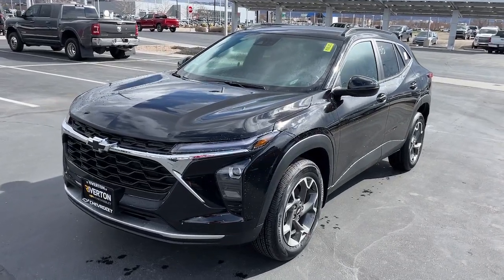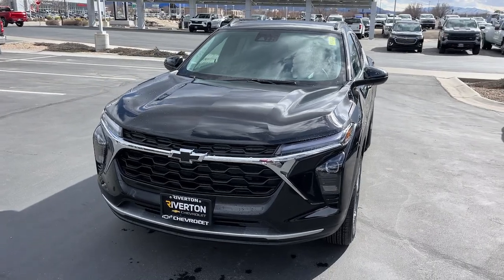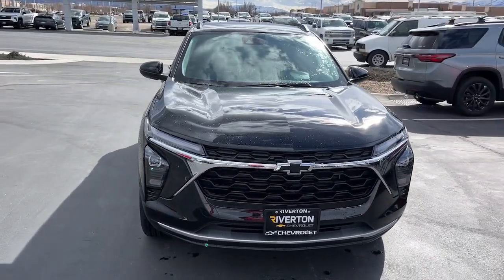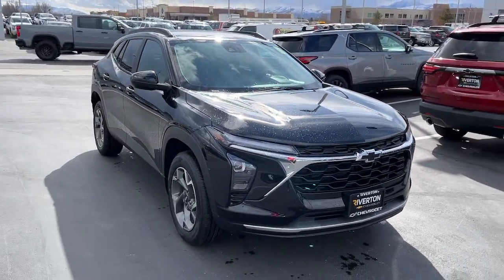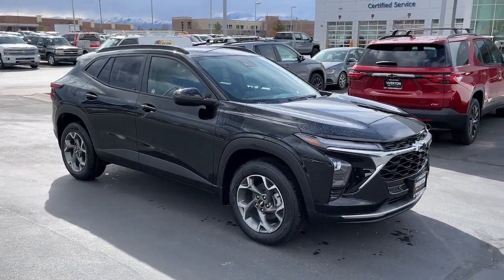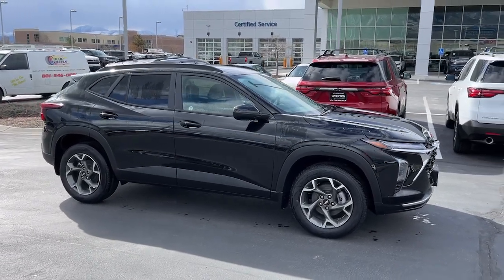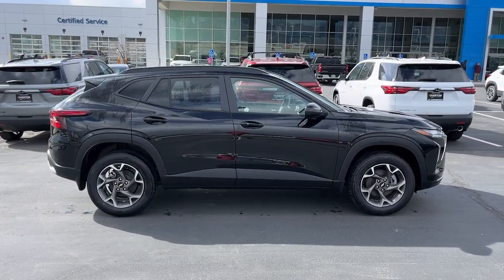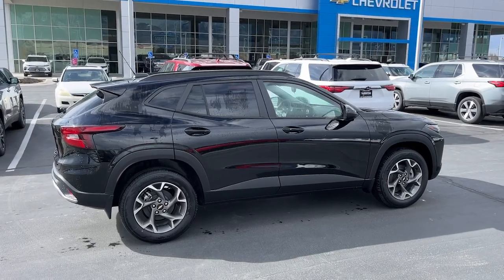2024 Chevrolet Trax Riverton, Sandy, South Jordan, Draper, Salt Lake City 24T0654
Mosaic Black Metallic New 2024 Chevrolet Trax LT available in 11100 S. Jordan Gateway, South Jordan, Utah at Riverton Chevrolet. Servicing the Riverton, Sandy, South Jordan, Draper, Salt Lake City, UT area.

Riverton Chevrolet
11100 S Jordan Gateway